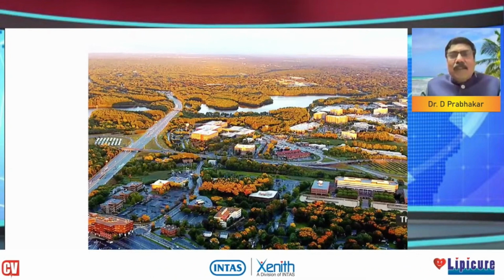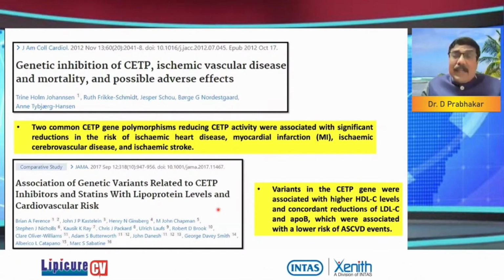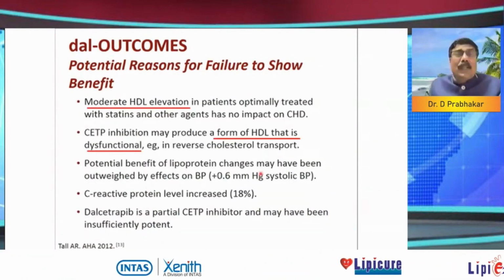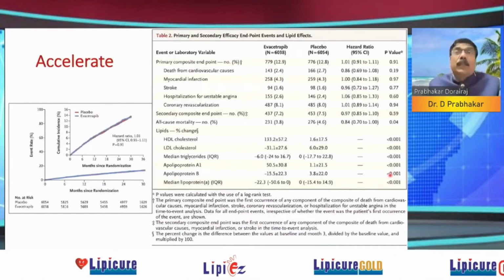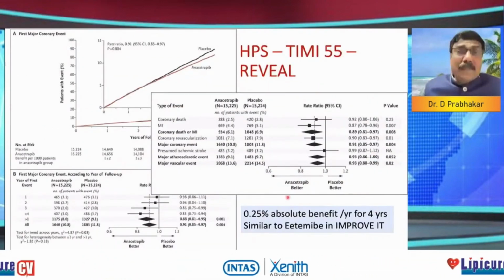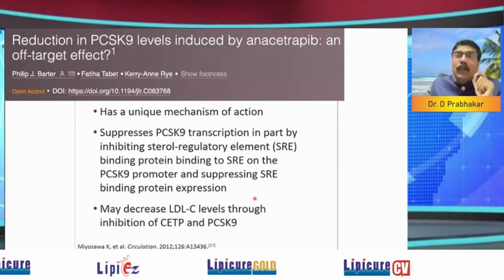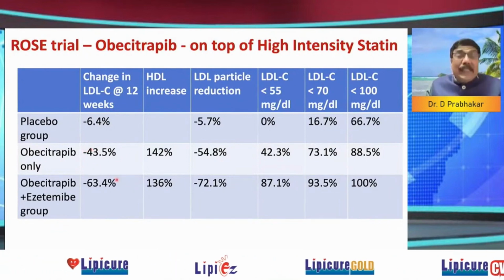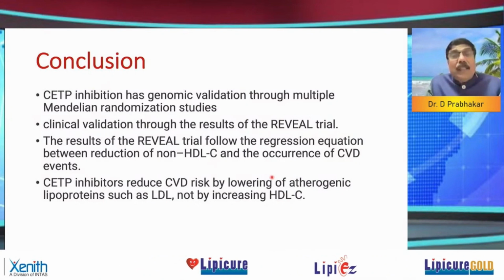CETP inhibitors 2023 - as new LDL cholesterol lowering drugs - Dr.D.Prabhakar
CETP inhibitors have been researched and HDL elevating drugs. Studies showed nearly 100% HDL increase but no clinical benefits, sometimes harmful in terms of increased mortality, hypertension etc. Now newer CETP inhibitors have shown significant LDL lowering and promising outcome studies in addition to statins and even ezetemibe..